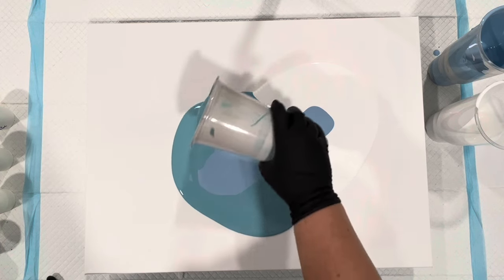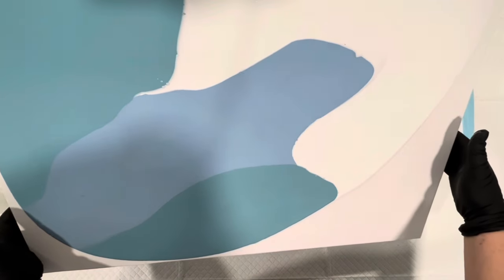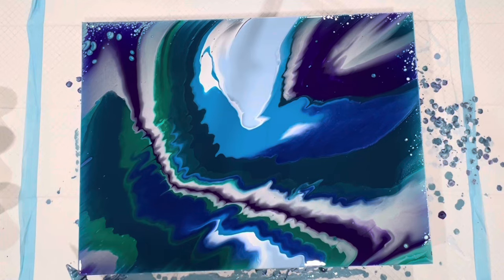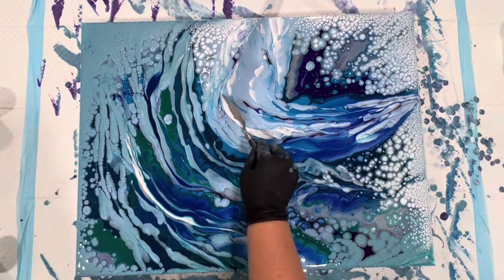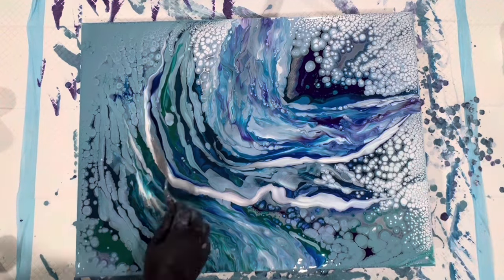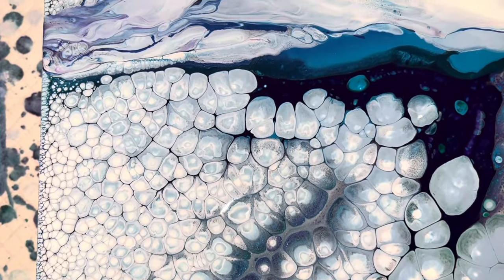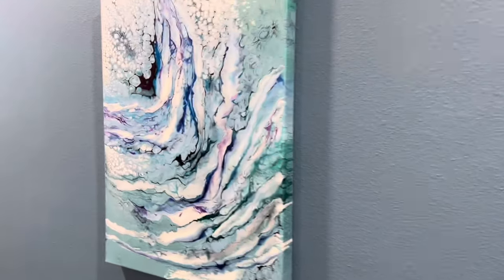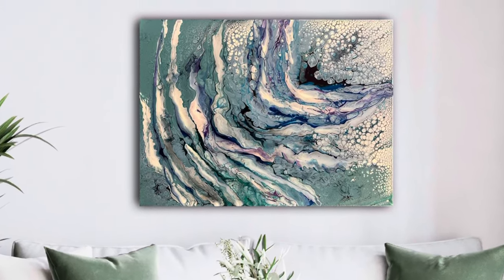#183 Take Your Fluid Acrylic Pearl Pour to New Levels By Using Multi-Colored Base Coats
Thank you to ​⁠@SaraTaylor  for putting this collaboration of her Patreons together and for challenging us to think outside the box!

PRIMARY ELEMENTS:
•Payne’s Grey
•Nebula Star

COLORS:
•Creative Inspirations Veridian Green
•Modern Masters Silver
•Liquitex Dioxazine Violet
•Soho Manganese Blue
•Liquitex Metallic White
•Charvin Indigo

The Fluid Art Experience is back for 2024 and this time will be held in Asheville, NC, Thursday - Saturday, May 23-25! I’m thrilled to have been asked back as a Guest Artist and I’ll be teaching an entire day - two classes, three hours each! We’ll be focusing on an open cup technique using Amsterdam Pearl paints and a different pouring medium than you’re probably used to. In the second class, we’ll take on the challenging Angel Wing pour where I’ll show you the perfect consistency and how to tilt so as not to go over the edge. We’ll have a Meet & Greet the first night, a Gala DInner with amazing food, an auction and a raffle of some incredible prizes provided by our phenomenal sponsors! Be sure to book your classes ASAP as theyre filling up fast! The venue is the Renaissance Hotel in Asheville and reduced room rates are available, so book early!

Each month we focus on one technique and learn as much as we can about it - different ways to mix, different ways to pour and all the unique results we can get! If you'd like to get sneak peeks into what I’m working on, learn how I mix my paints and pigments for different techniques, participate in challenges (with prizes!) and so many other fun things, I hope you join me! Big shout out to Cathleen, Barbie, Janice, Heather, Anna, Pat,  Marcella, Kathy, Sherry, Ruth, Lori and Sonja, my beloved patrons!! ❤️ Here's the link - please join me! We have so much fun!!